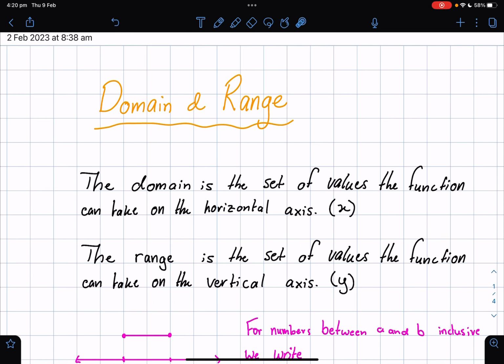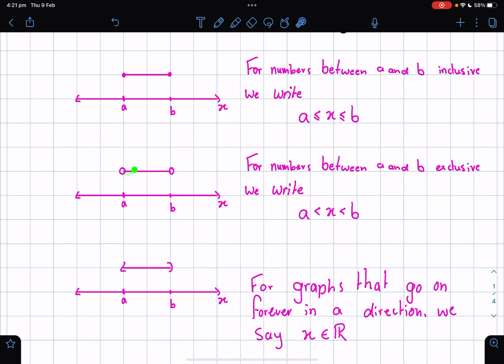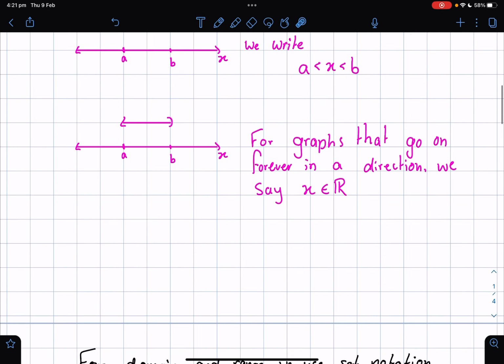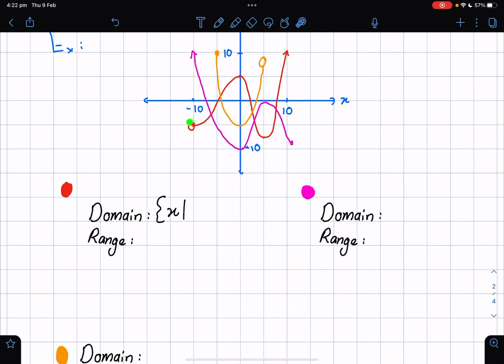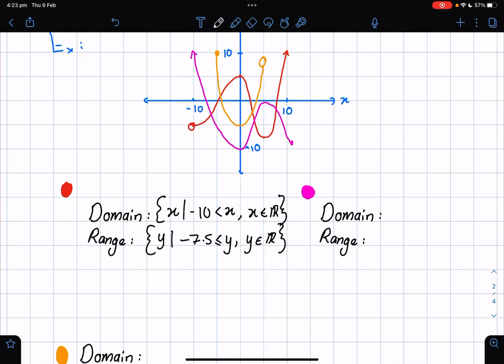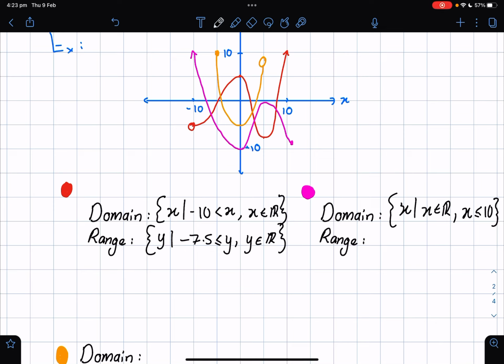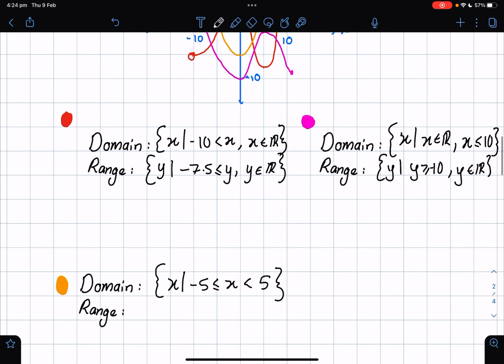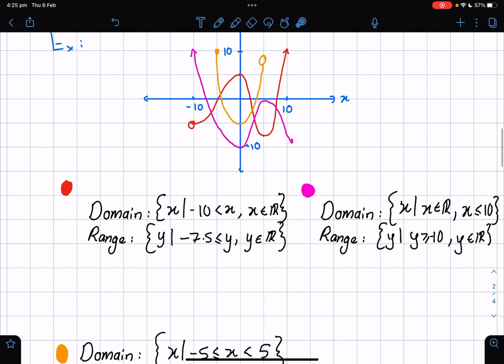Domain and Range